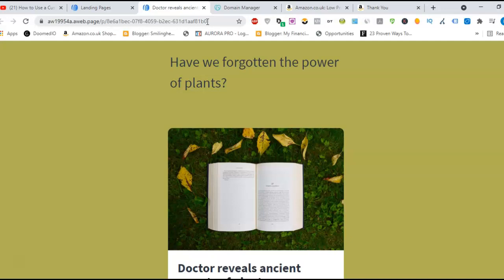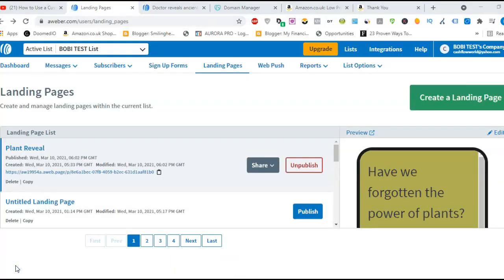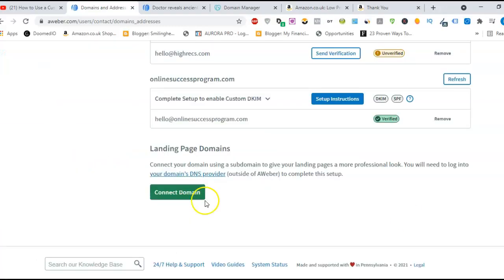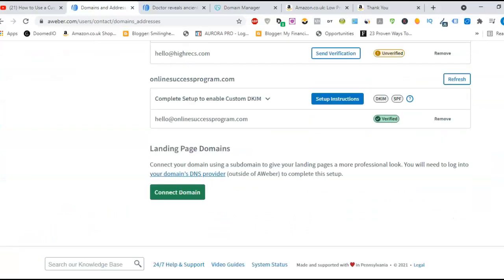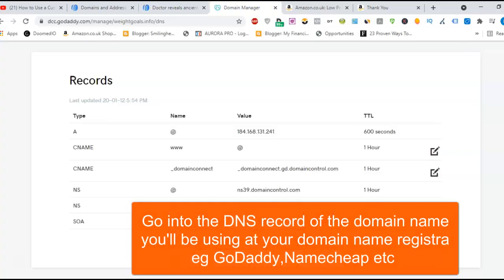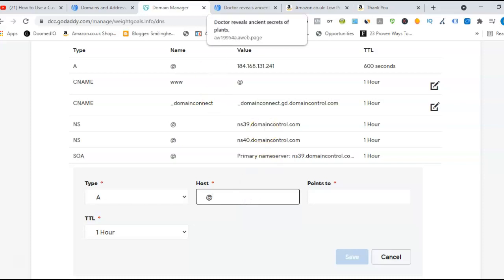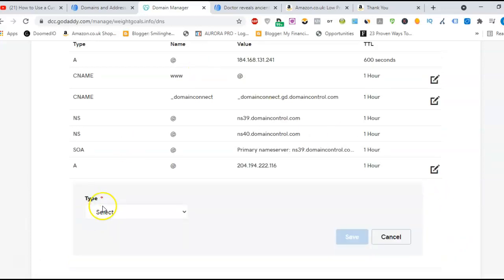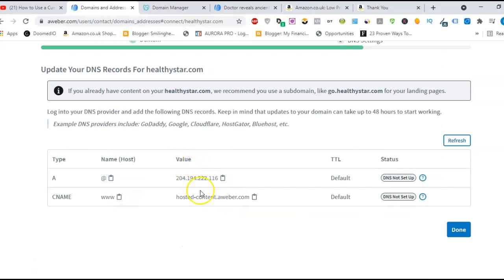CUSTOM DOMAIN NAME (How to use a Custom Domain For your Landing Page)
Why use a custom domain name for your landing page? How do you set it up? In this video we go over why you may want to set up a cUstom domain for your landing page and how to do it, inside AWeber.

Rather than using a long random- looking URL (address of your page) for your landing pag,e using a CUSTOM DOMAIN NAME will really help you to build credibility and your brand.